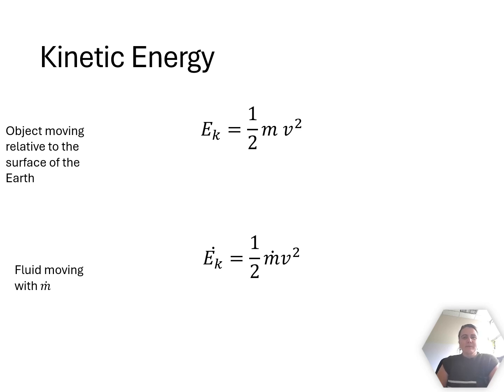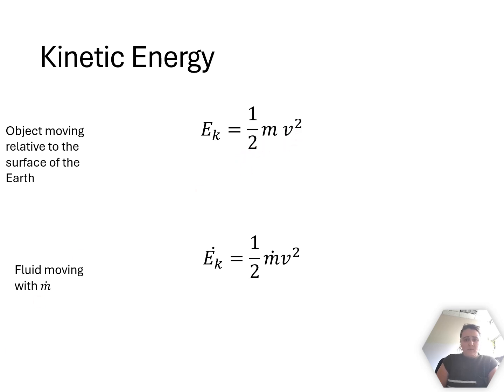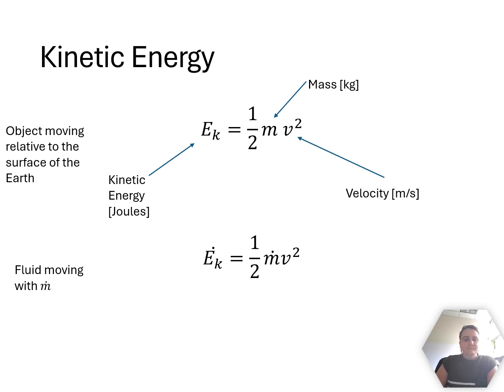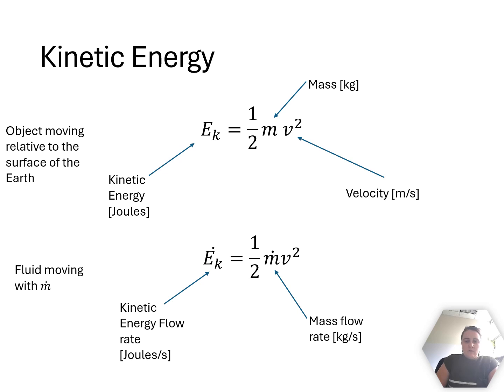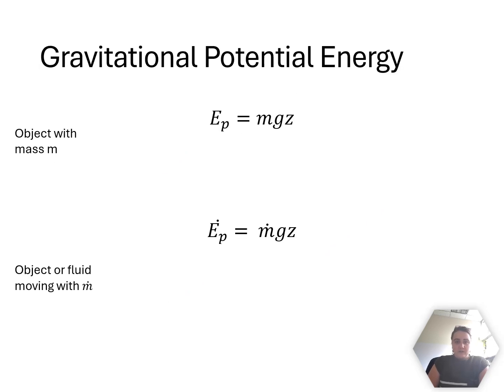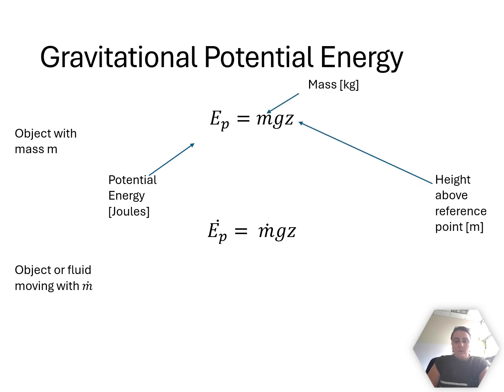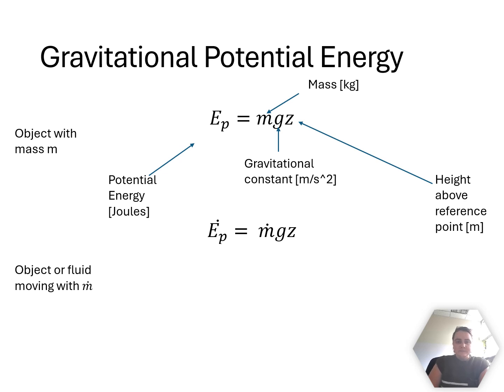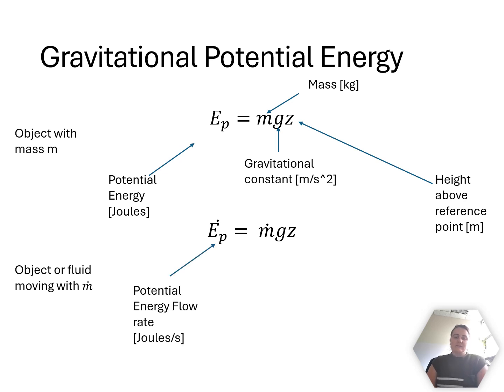Chapter 7.2 - Kinetic and Potential Energy